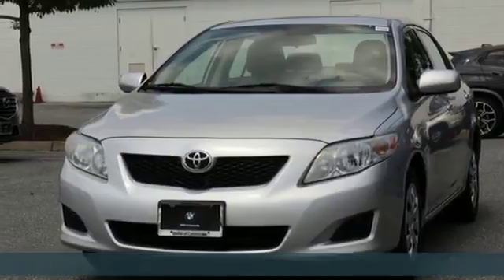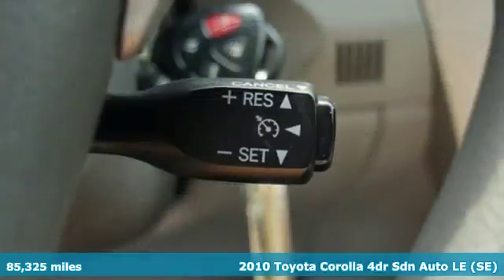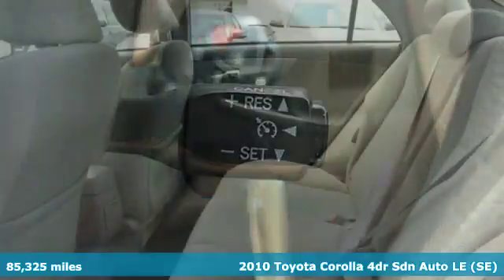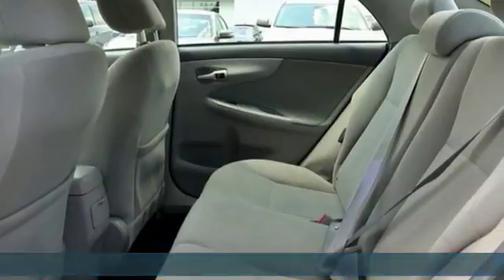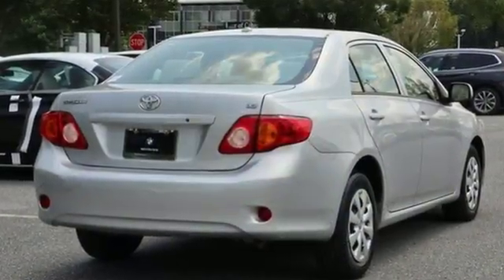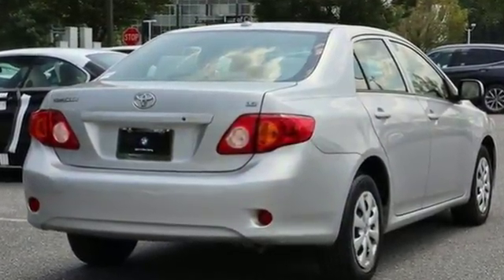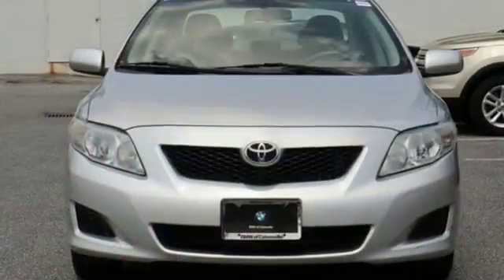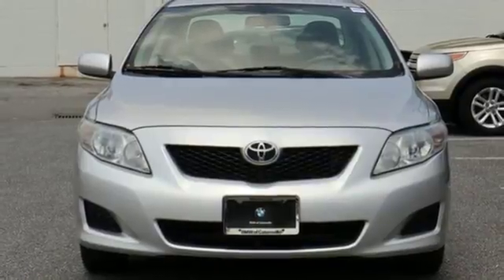Used 2010 Toyota Corolla Baltimore MD Woodlawn, MD 480756A - SOLD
Year: 2010
Make: Toyota
Model: Corolla
Trim: LE
Engine: 1.8L I4 DOHC Dual VVT-i
Transmission: 4-Speed Automatic
Color: Silver
Mileage: 85325
Stock #: 480756A
VIN: 1NXBU4EE2AZ349269
Recent Arrival! CARFAX One-Owner. Certified. Certification Program Details: Mile One Certified, this vehicle comes with a 12 month or 12,000 mile powertrain warranty. Buy with Confidence. 34/26 Highway/City MPG 26/34mpg Odometer is 4710 miles below market average!brAwards:br * 2010 KBB.com Best Resale Value Awardsbr*Your additional costs are sales tax, tag and title fees for the state in which the vehicle will be registered, any dealer-installed options (if applicable) and a $299 dealer processing fee (not required by law). Prices are subject to change, and prior sales are excluded from these offers. While every reasonable effort is made to ensure the accuracy of this information, we are not responsible for any errors or omissions contained on these pages. Please verify any information in question with the dealer.brbrEvery Loaner Vehicle Internet Price includes current applicable manufacturer rebates and incentives, but certain conditions apply to some of these offers. Those offers and conditions may require financing through BMW Financial Services.

Address:
6700 Baltimore National Pike